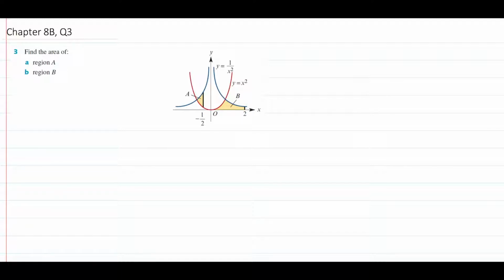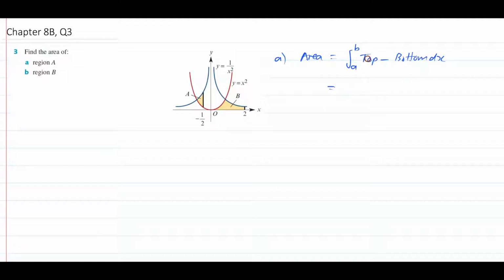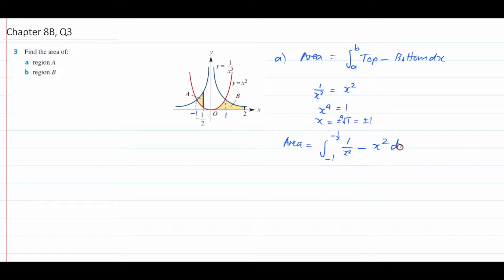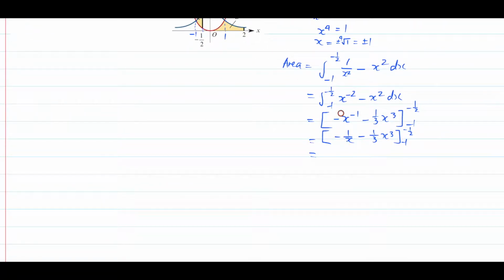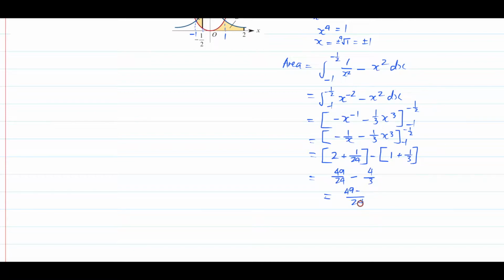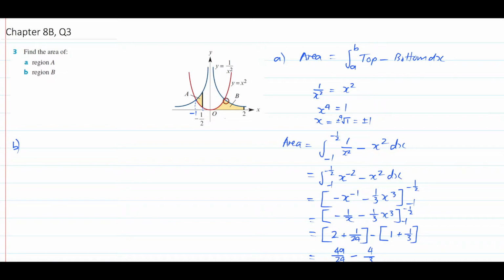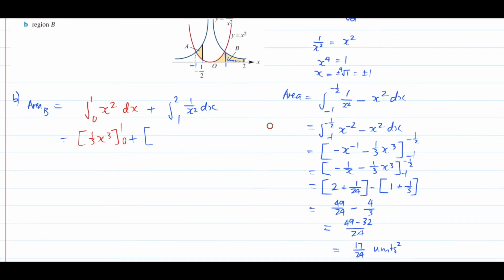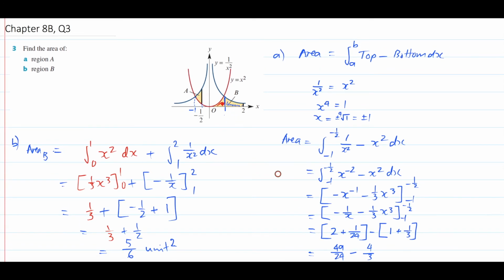Application of Integration - Chapter 8B, Q3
Find the area of region A and region B